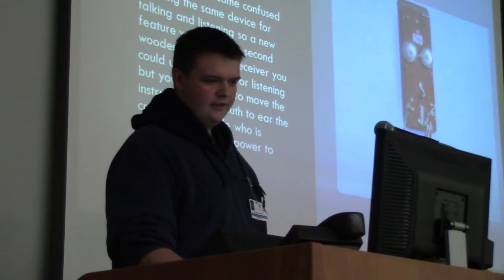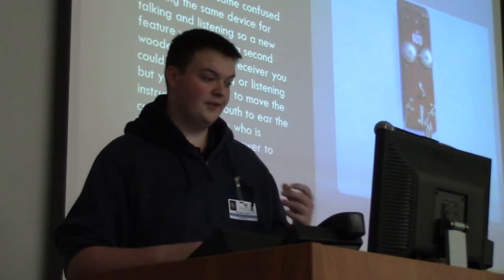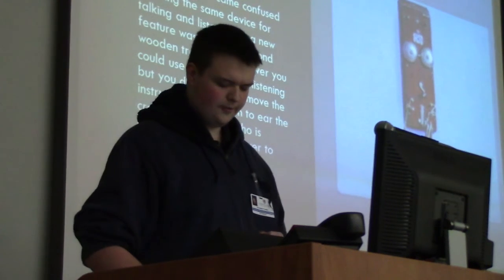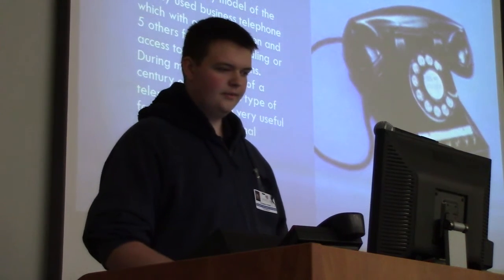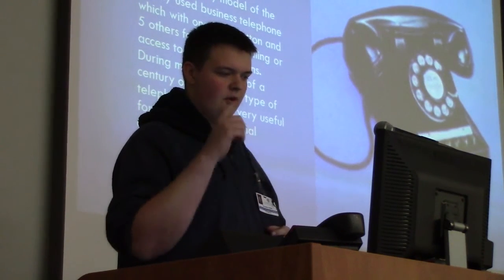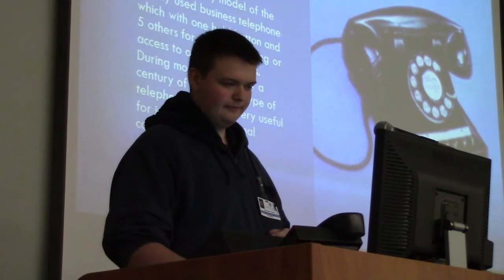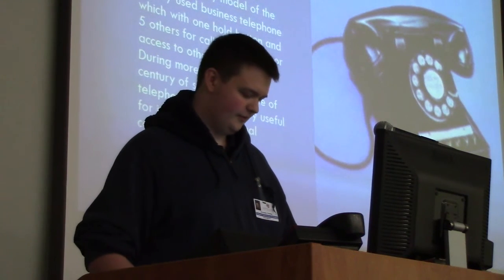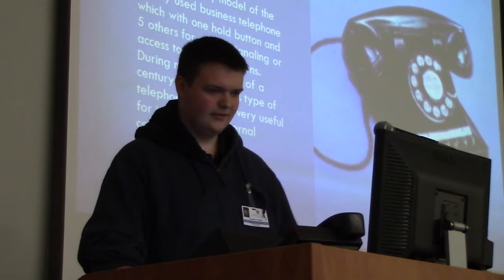Alexander Peebles - History of Telephones